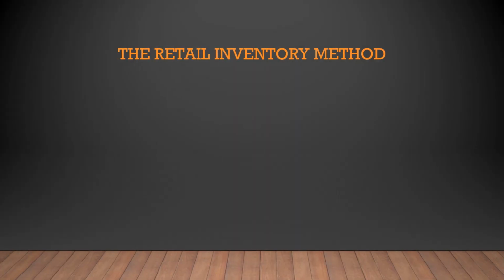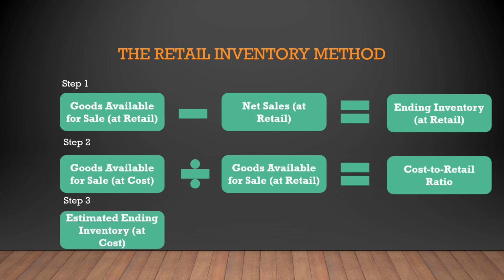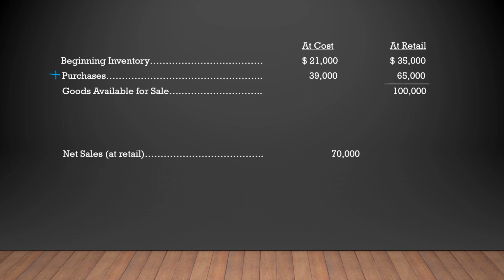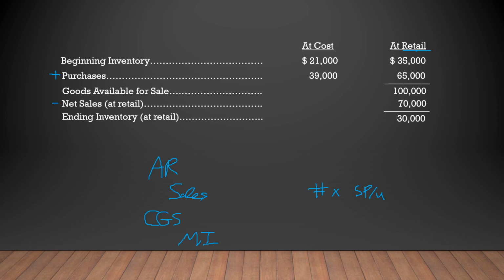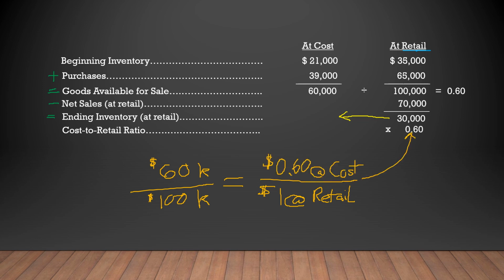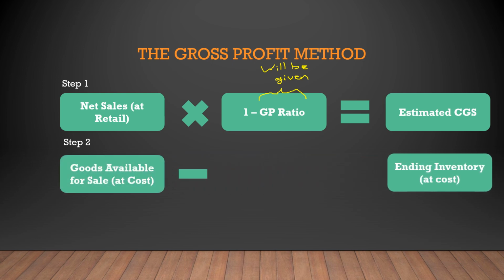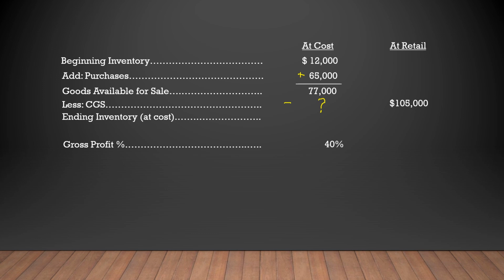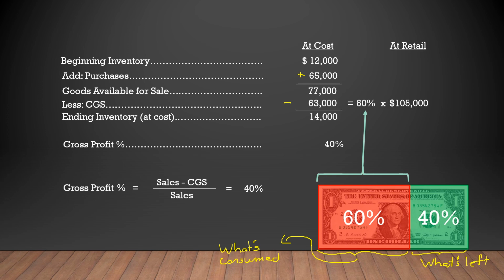11.6 - Inventory Estimates (Retail Method & Gross Profit Method)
This video covers methods for estimating ending merchandise inventory balances.